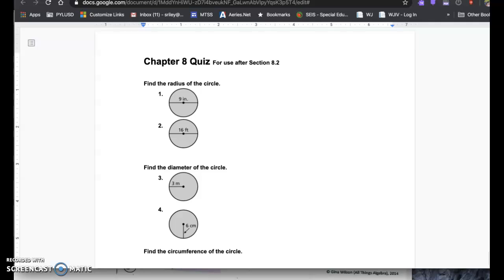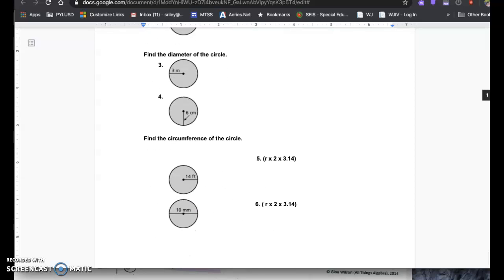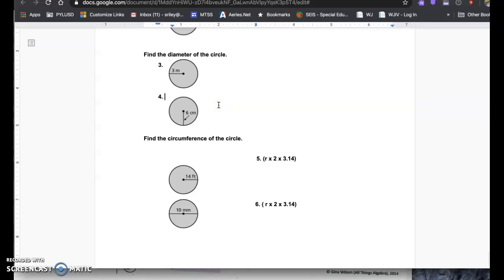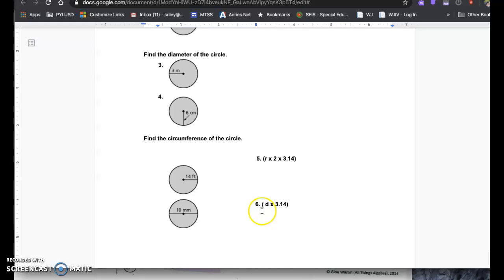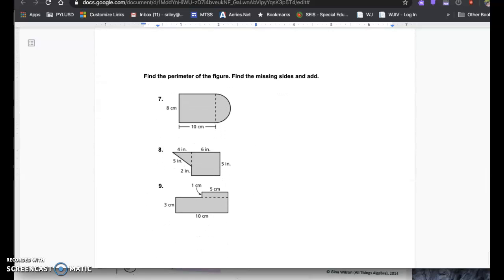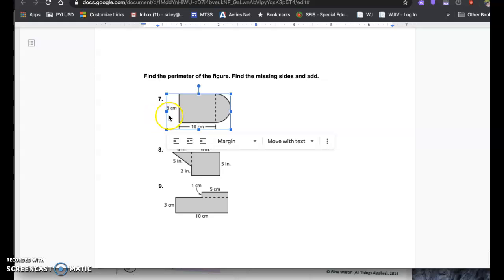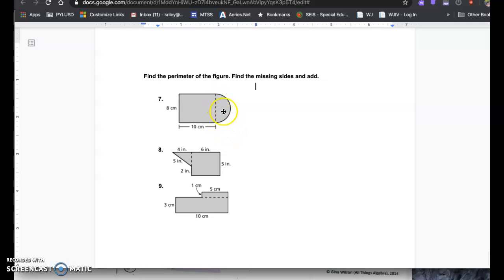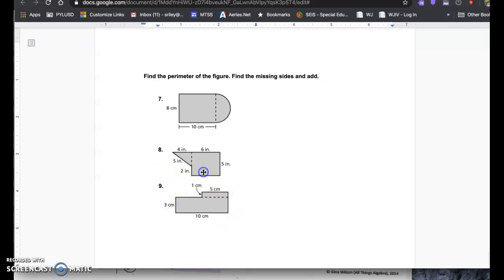Chapter 8 quiz part 1